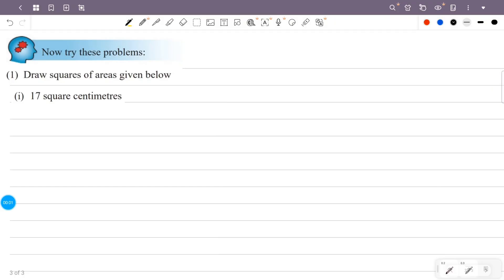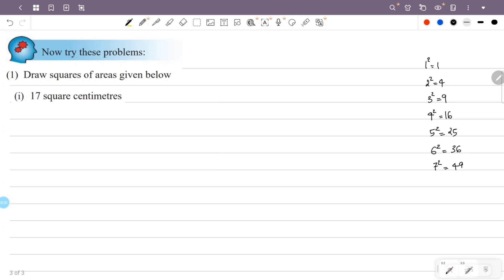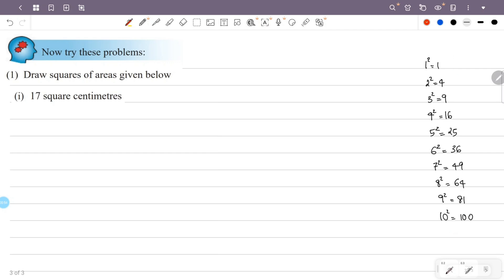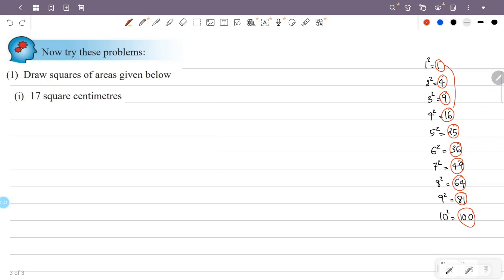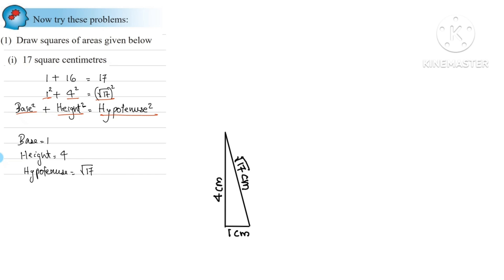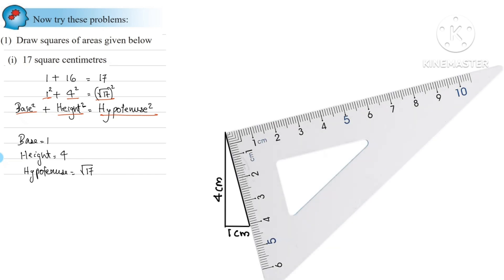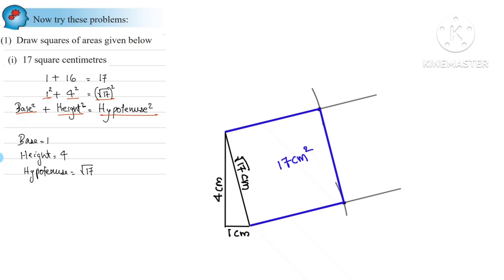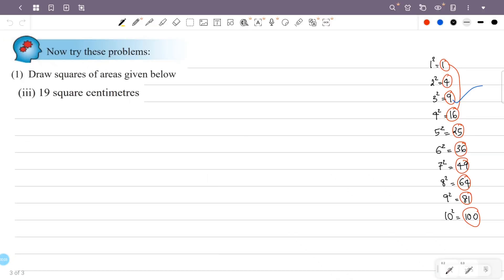class 7 maths chapter 11 squares and right triangles page 157 question 1 kerala syllabus part 3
This video is about class 7 maths chapter 11 squares and right triangles page 157 scert new textbook kerala syllabus part 3

1) class 7 maths chapter 11 page 157
2) STD 7 maths chapter 11 page 157
3) maths class 7 chapter 11 page no 157
4) 7th standard maths chapter 11 page 157
5) squares and right triangles class 7 chapter 11 page 157